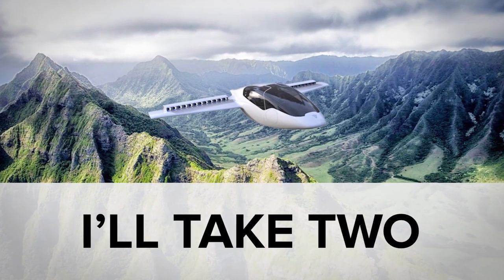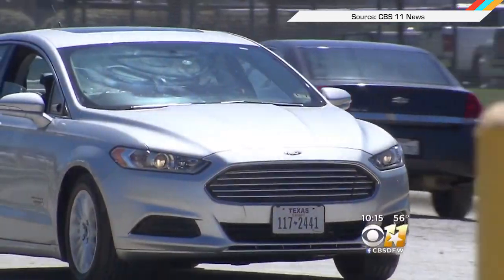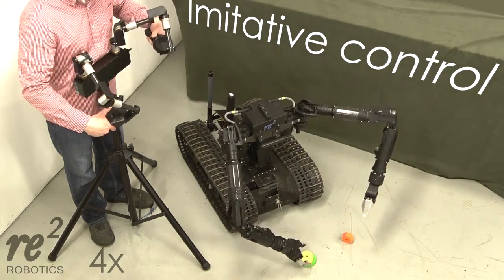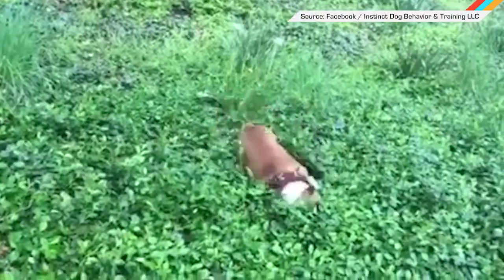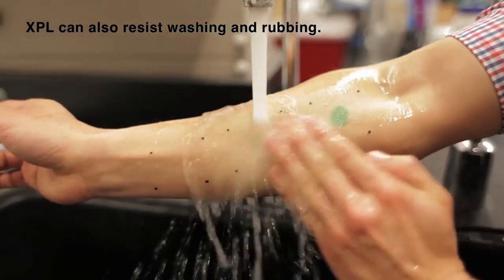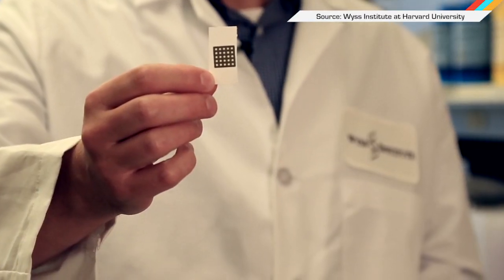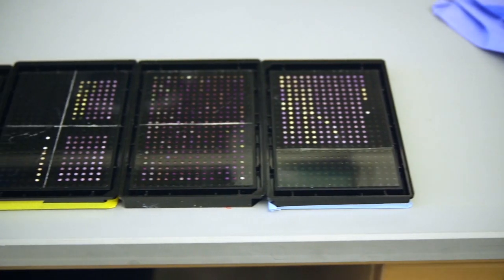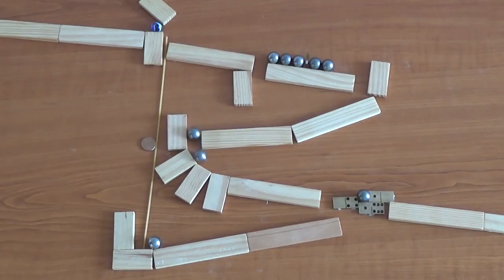ICYMI: Robots, disappearing medical skin and more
Today on In Case You Missed It: We are rounding up a few interesting robot and car stories at the top of the show because simply too much happened since last week to just chose one. The University of North Texas drug-sniffing car needs a mention, and so does the US Army’s new bomb bot. Also, researchers from MIT developed a gel that dries as a totally clear second skin. It could be used to do something as simple as smooth out wrinkles (see ya, botox!) or deliver topical medicine, covertly. And Harvard’s Wyss Institute came up with a cheap way to test for the Zika virus; hopefully at-risk states take notice.

If you like Rube Goldberg devices, this one with magnets and marbles might blow your mind. As always, please share any great tech or science videos you find by using the ICYMI hashtag on Twitter for @mskerryd.